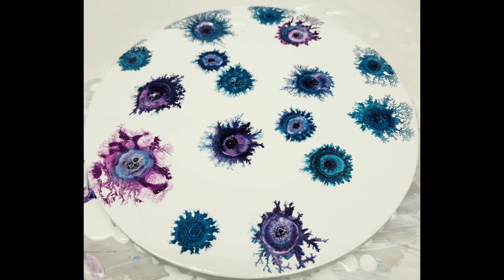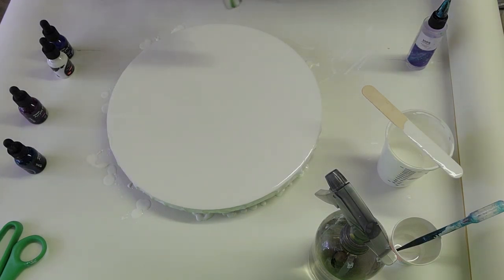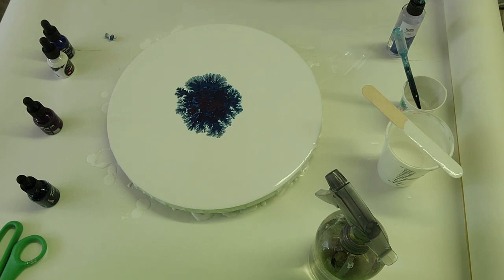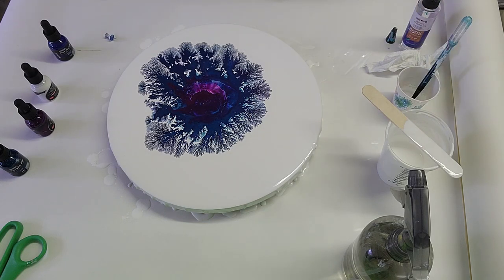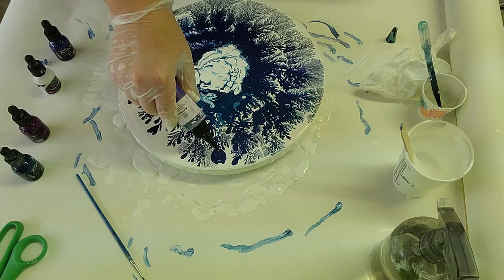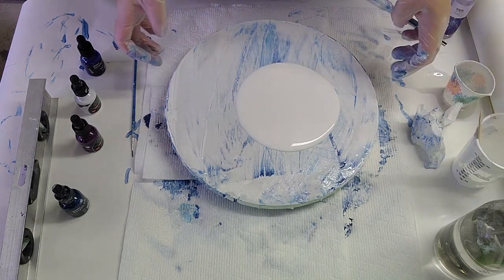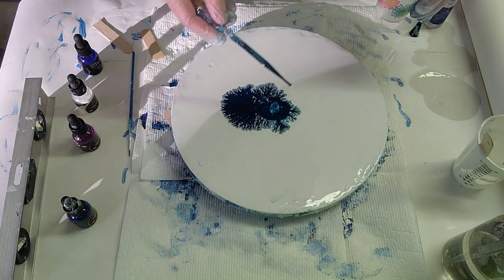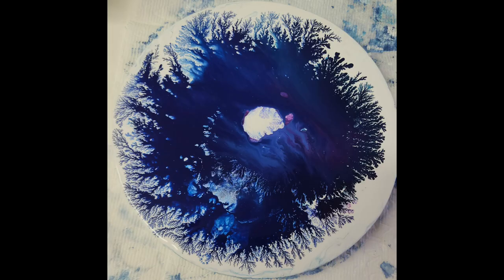Dendrites for Dayzzz 👌👩‍🔬🧪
This dendritic creation could have continued, but I simply ran out of canvas space. I finally figured out how to make one giant cell with dendrites versus many small cells with dendrites. There's more to come!